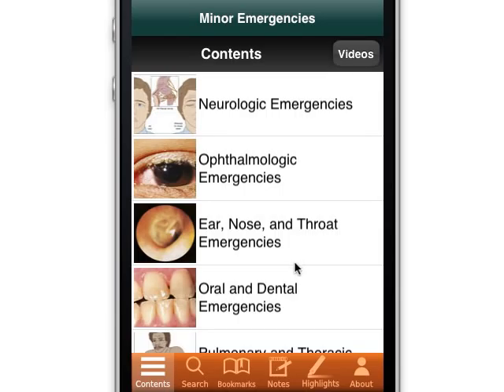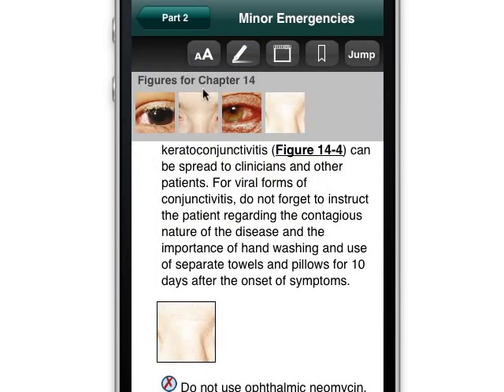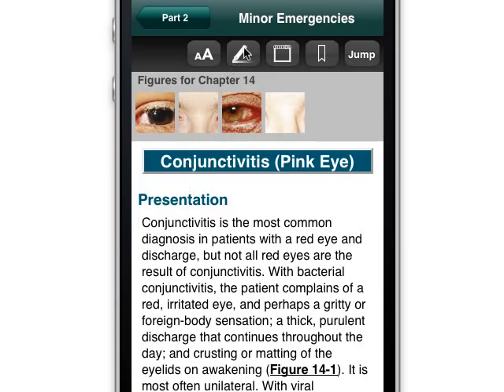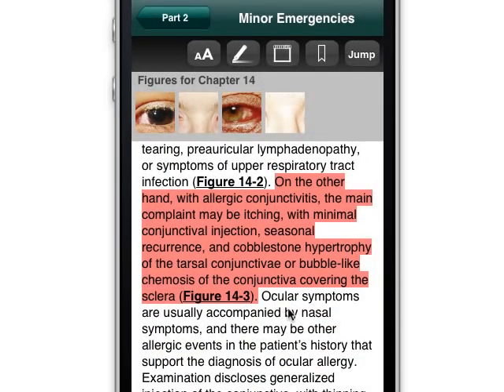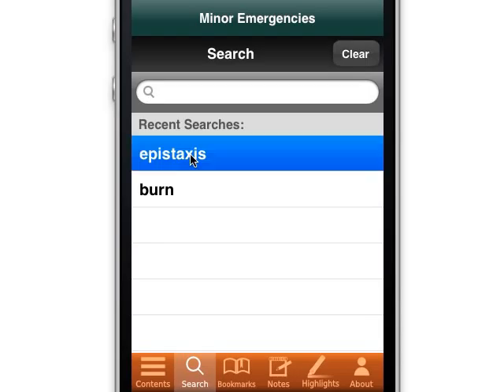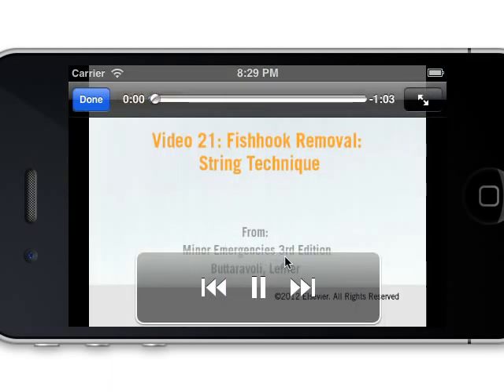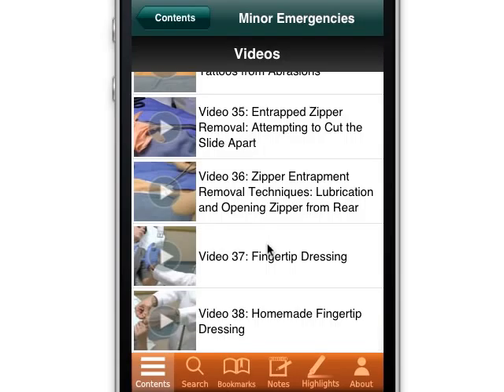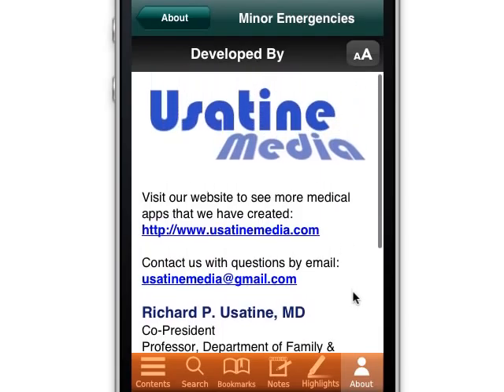Minor Emergencies, 3e - iPhone / iPad app demo by Usatine Media